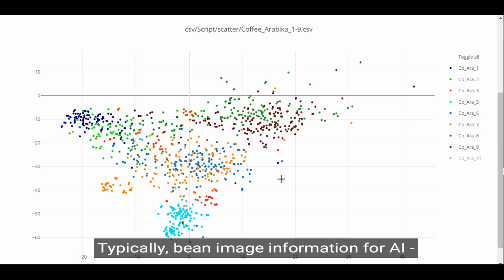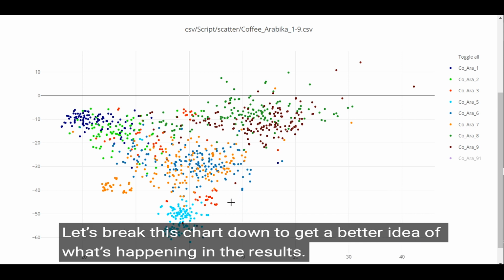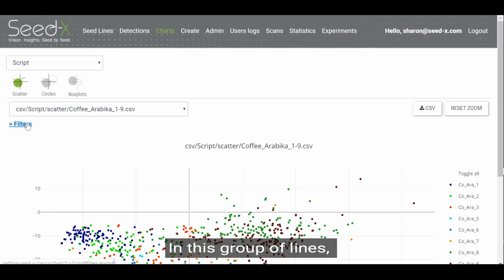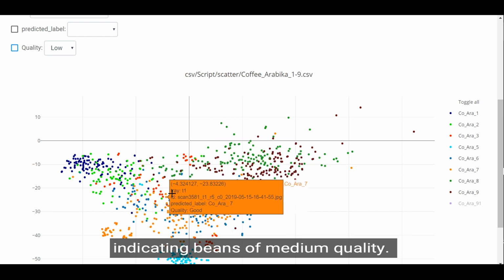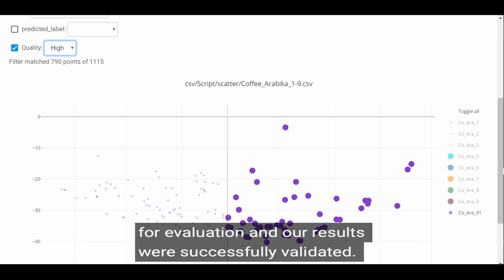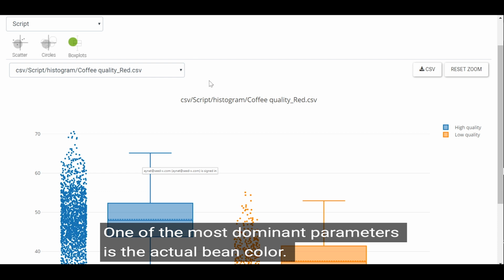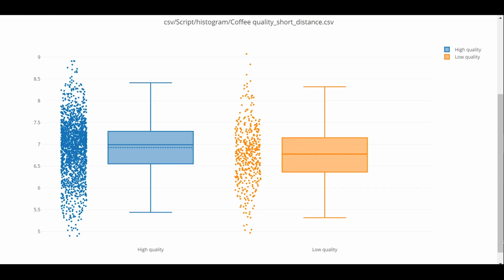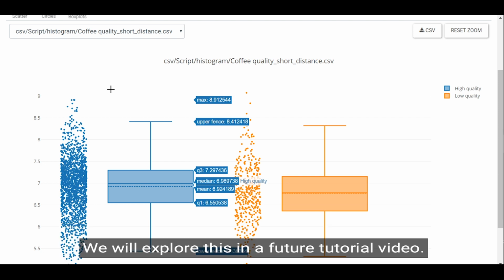GeNee™ Envision Tutorial #02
Watch our latest tutorial video to learn how GeNee™ Envision can be used to detect coffee bean quality.